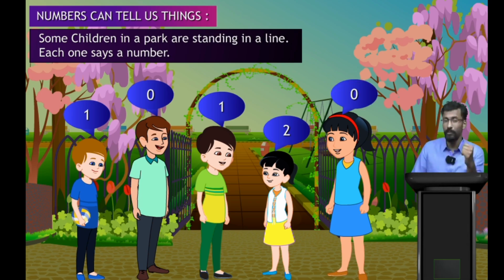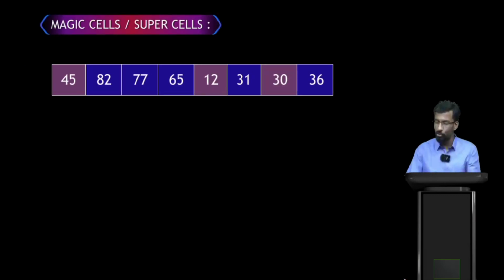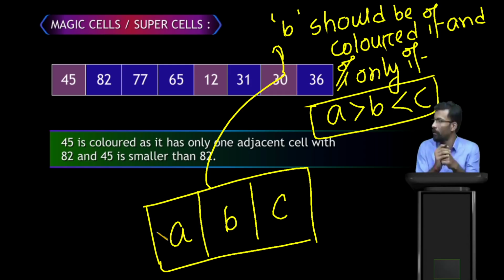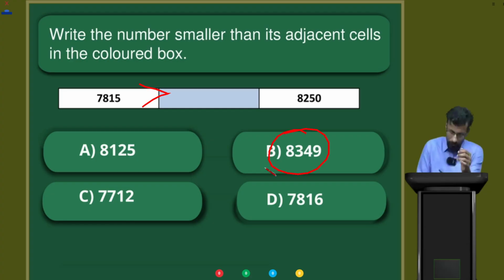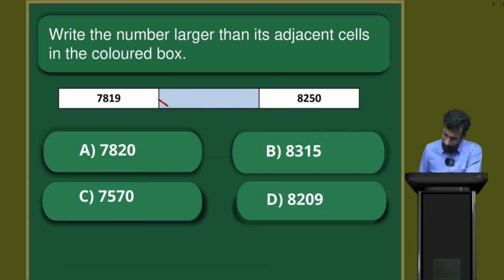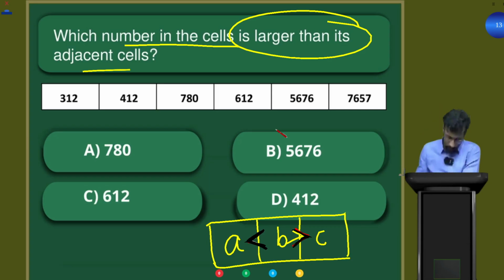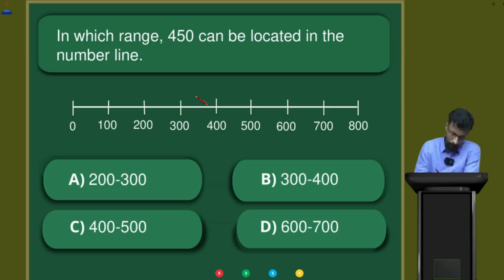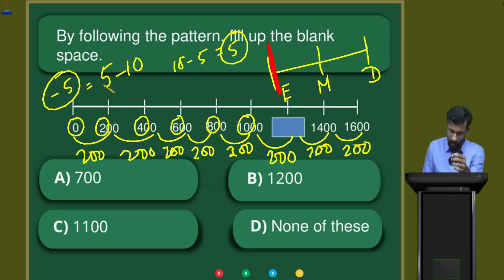Date-02-07-26 | Class_6 Number Play | Sub-Math | Language English